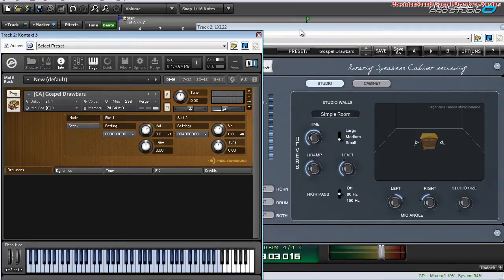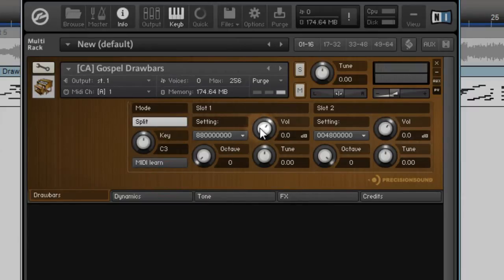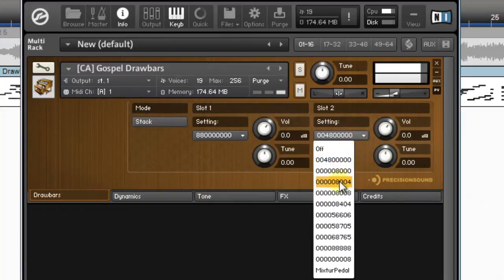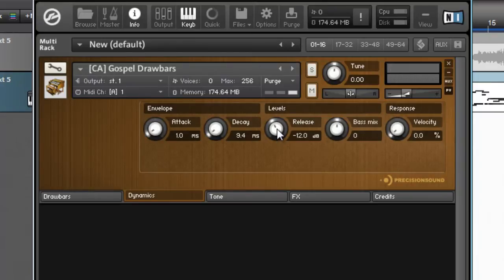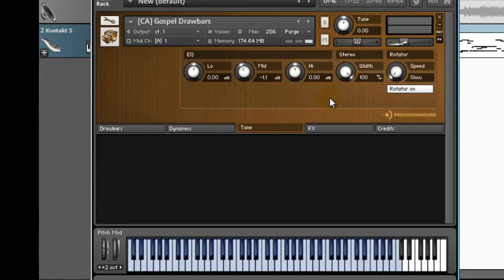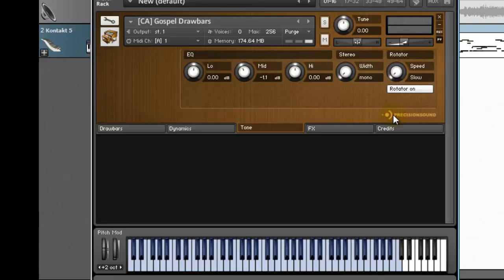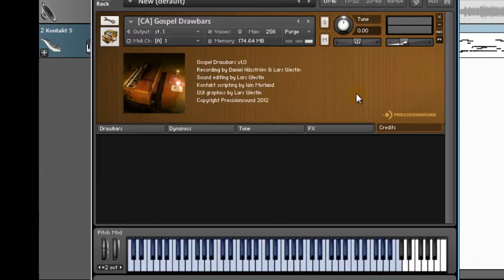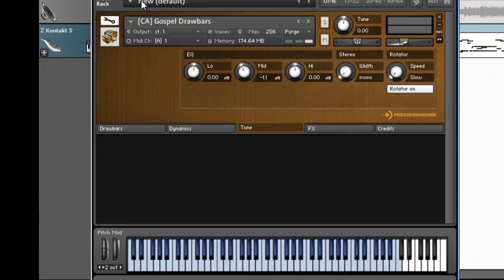PrecisionSound Gospel Drawbars, Kontakt sample library review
Reviewer's Revival sits down behind the coolest virtual Hammond organ to be heard "in the box" yet. This is the Gospel Drawbars sample set that has been released by Sweden's sampling craftsmen, PrecisionSound. This sample set is a high end, 24 bit (44.1khz) library of a late 1930s Hammond AB organ; the grandfather of the famous B3/C3 tonewheel organs.